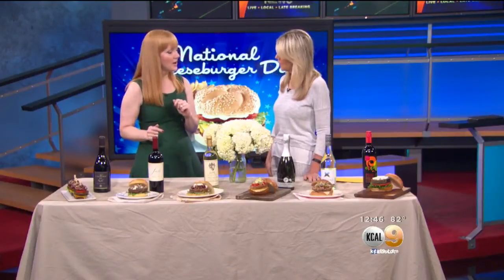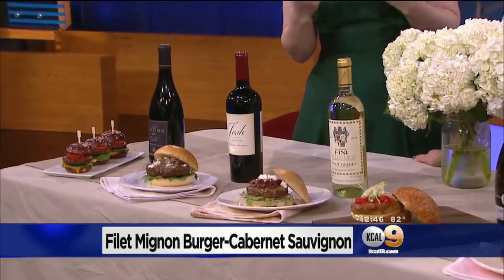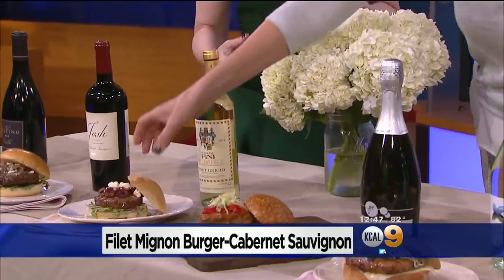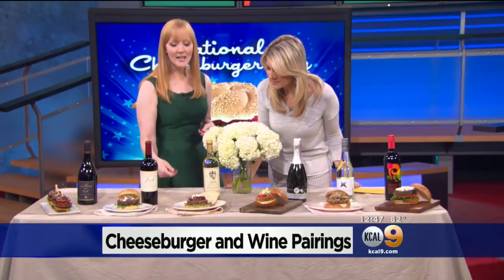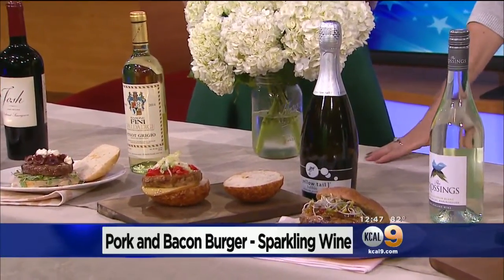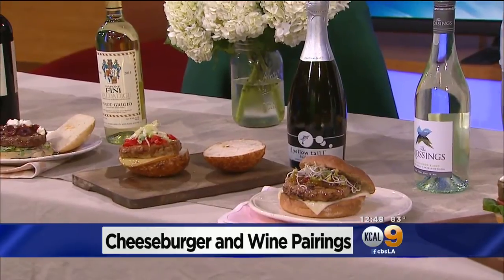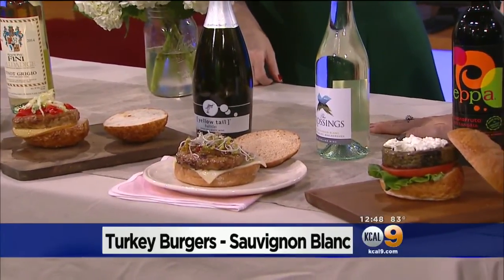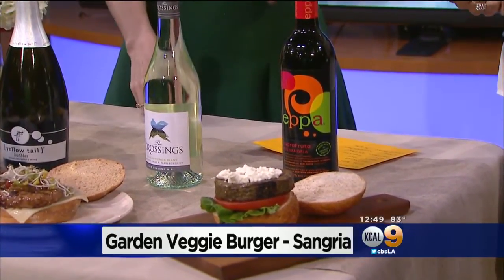Expert's Favorite Wines To Pair With Burgers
Lifestyle expert Amy Sewell gave Sandra Mitchell a few ideas on what to pair with cheeseburgers on National Cheeseburger Day.